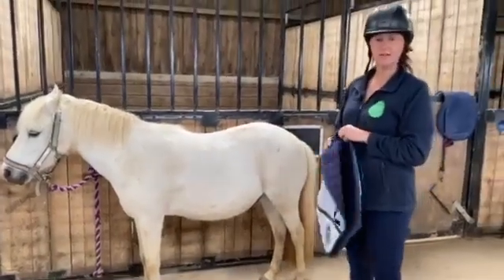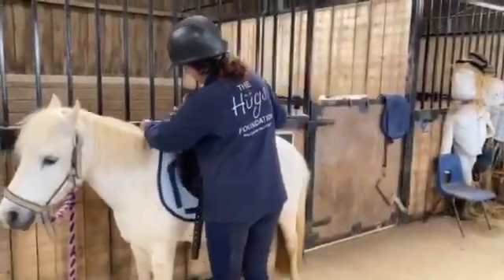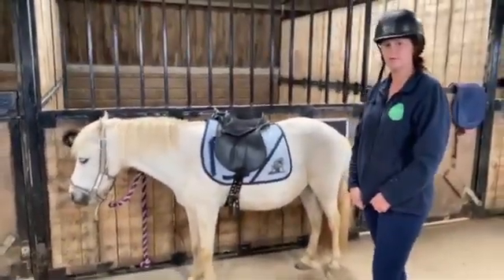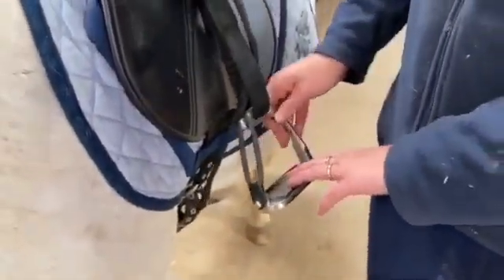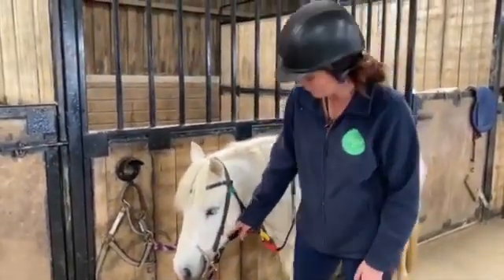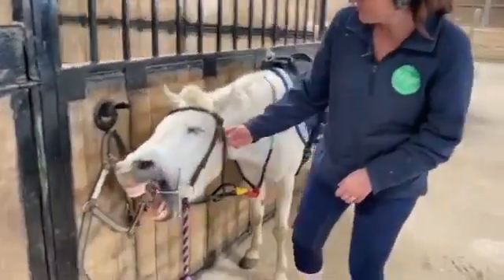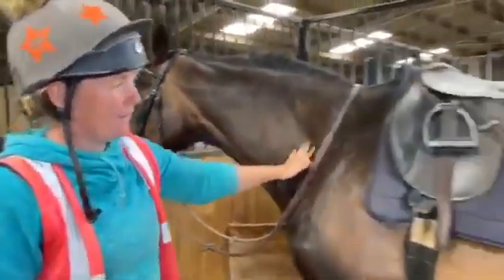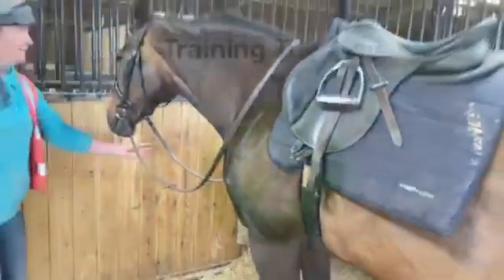Training Tuesday Tacking Up